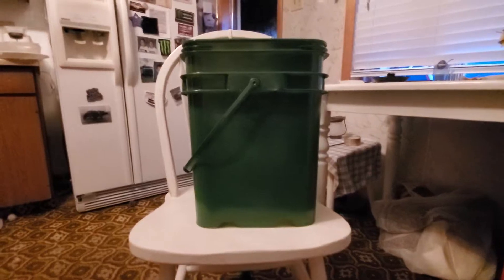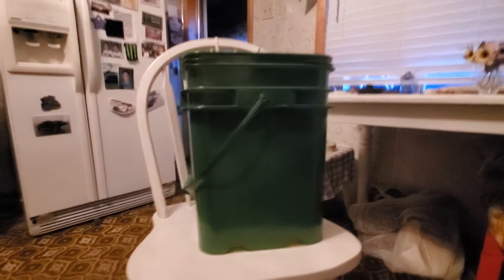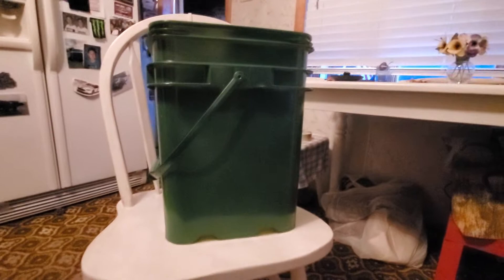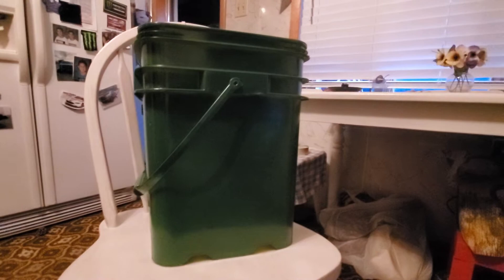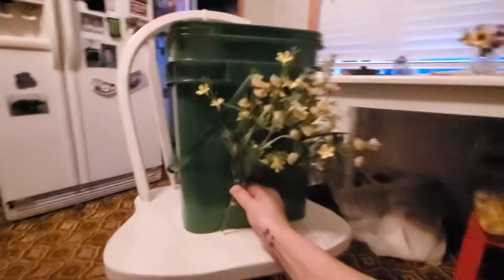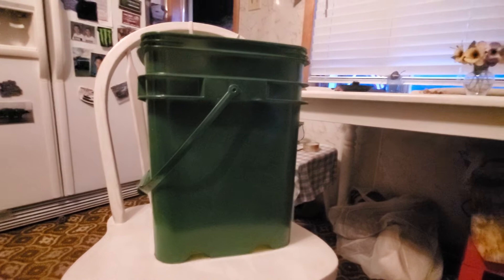Re-Purpose Tidy Cat Litter Pail